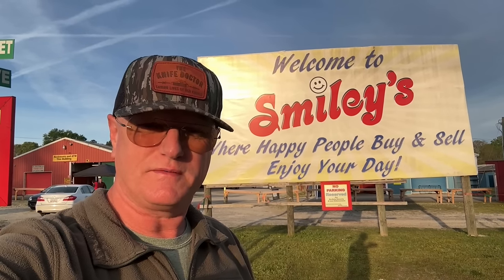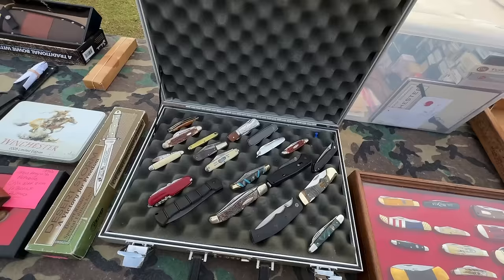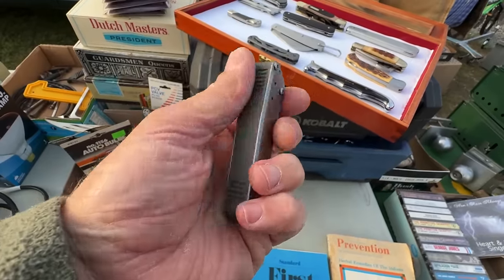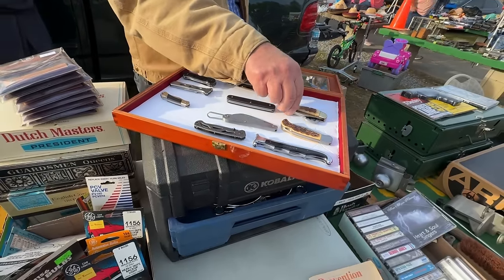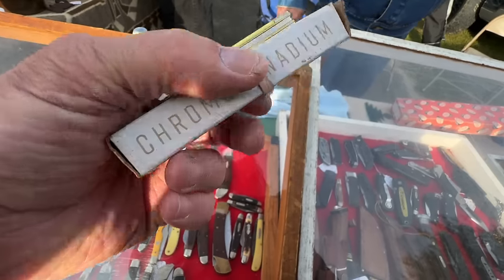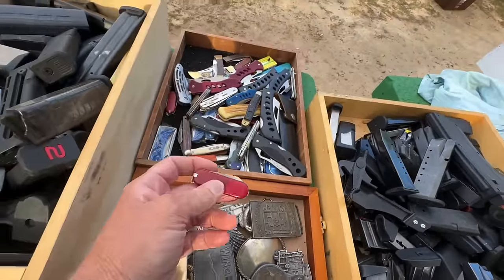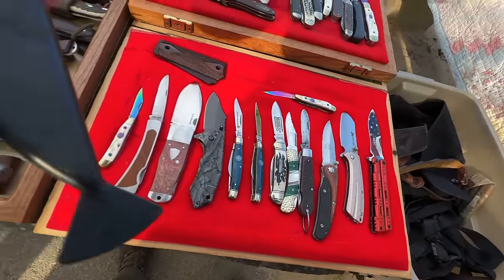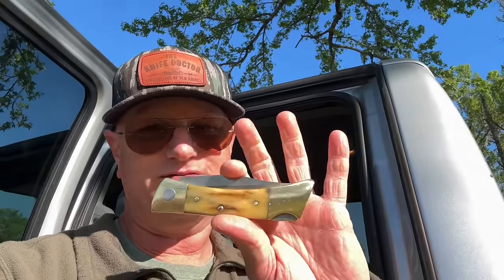Looking For Treasures: Flea Market Knife Hunt in Macon, GA!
Join us on a thrilling treasure hunting adventure as we scour the flea markets in Macon, GA in search of unique and valuable knives. From vintage collectibles to modern designs, you never know what hidden gems we may uncover in this bustling marketplace. Watch as we haggle with vendors, inspect blade quality, and add to our growing knife collection. Don't miss out on this exciting flea market knife hunt in Macon, GA!